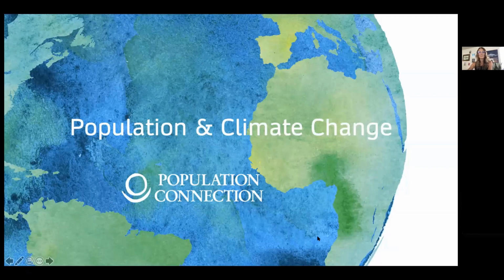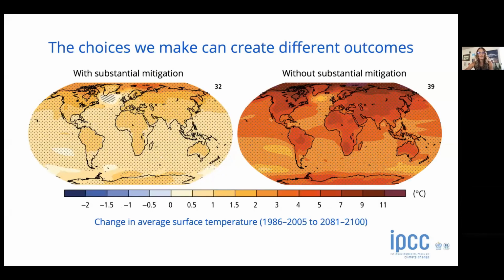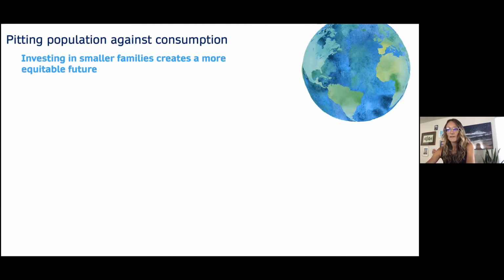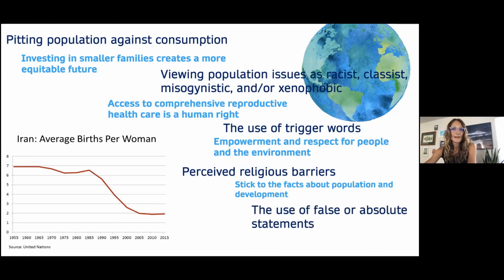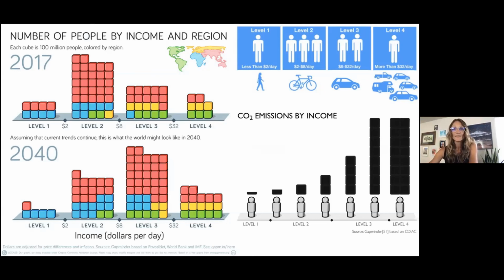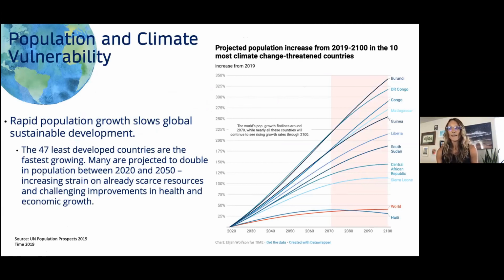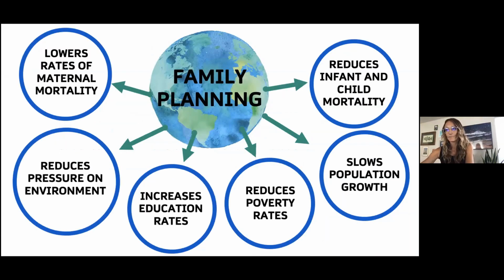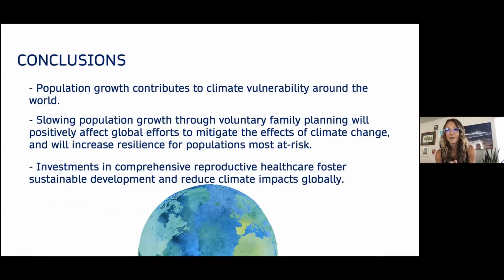Session 1 - An Introduction to Population and Climate Change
This course will introduce some of the main links between population growth and climate change. After a brief introduction to historical and current global population trends, the course will explore the ways climate change will likely affect different populations around the world, with a focus on the regions that are projected to grow the fastest over the next 50-100 years. The session will end with an open-ended discussion about the potential social and environmental benefits of slowing population growth.